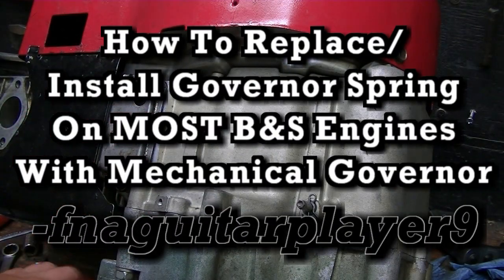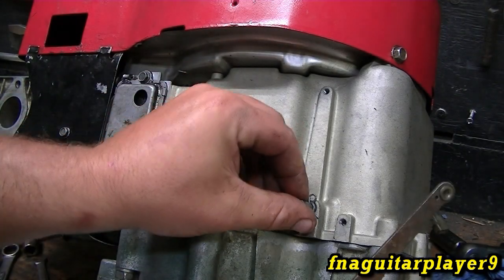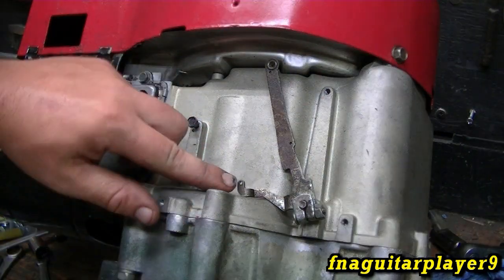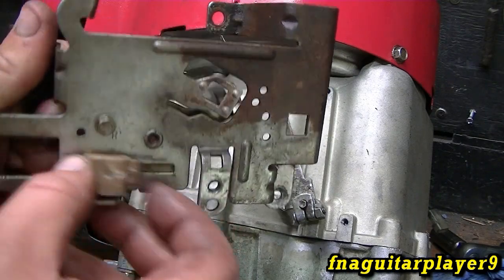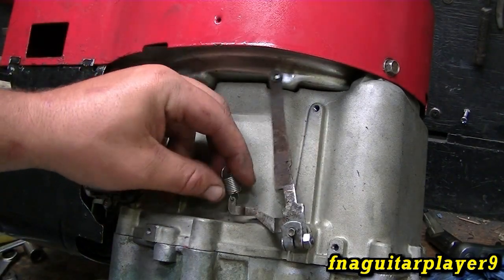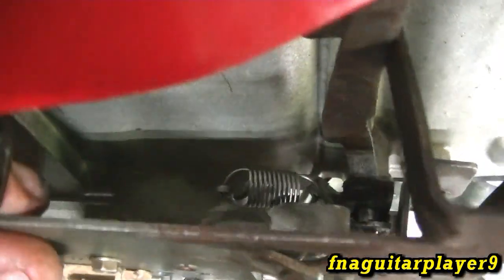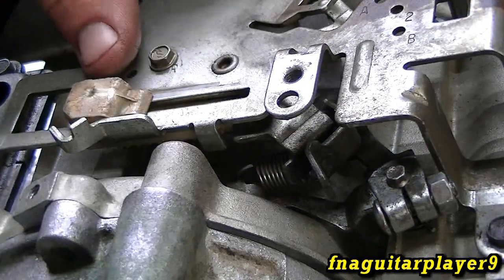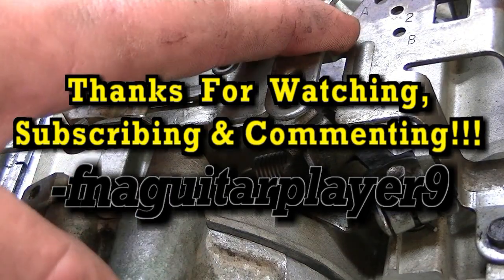How To Replace / Install Governor Springs on Most B&S Engines (14.5 OHV as ex.)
Showing how to install or replace governor springs on most bigger Briggs and Stratton engines with mechanical governor.